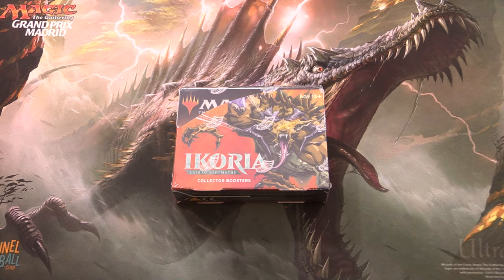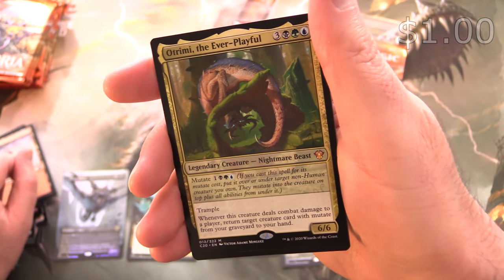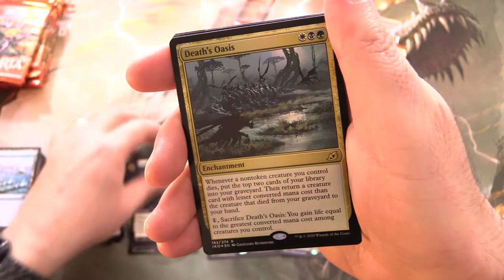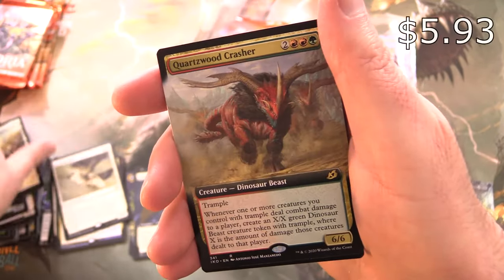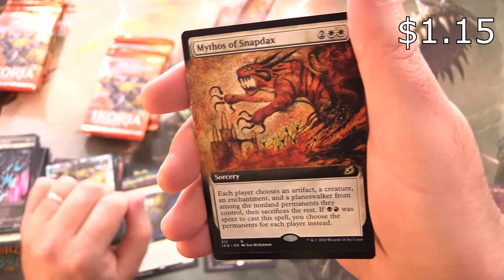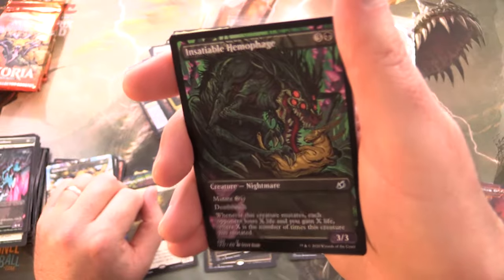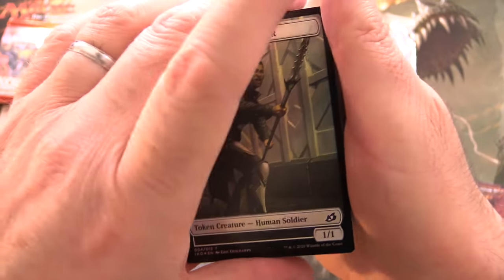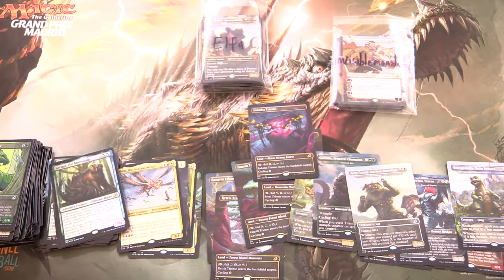AWESOME Ikoria Collector Booster Box!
Unpacking another Magic: The Gathering Ikoria: Lair of Behemoths Collector Booster Box for patrons and the channel. How many triomes and Godzilla variants are inside? Let's find out!